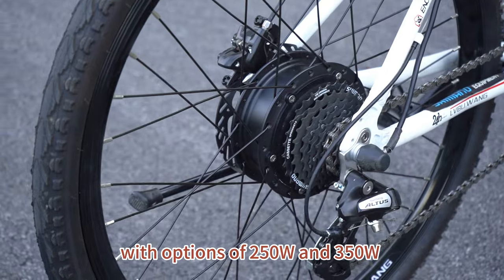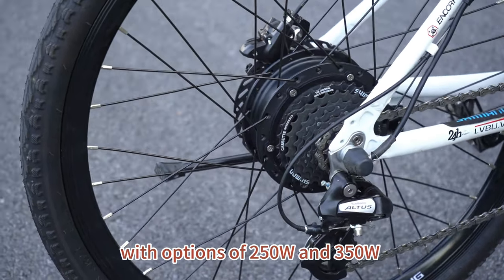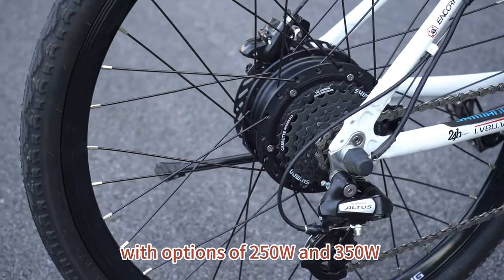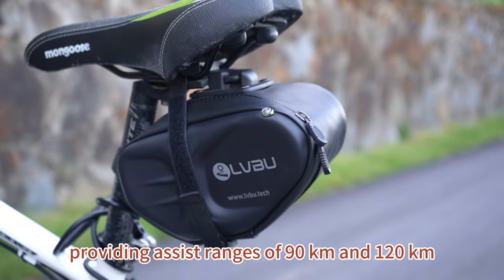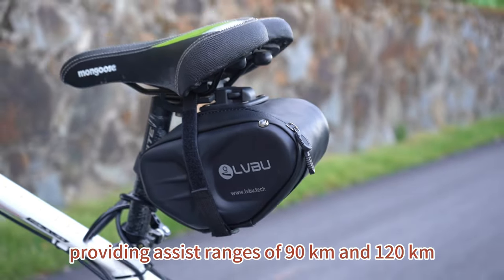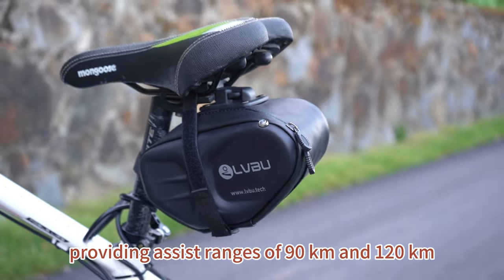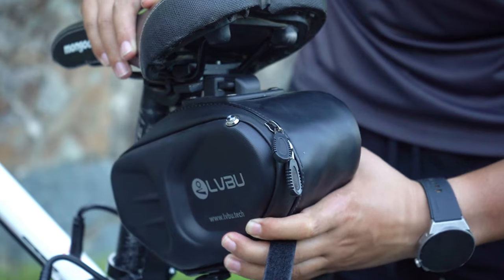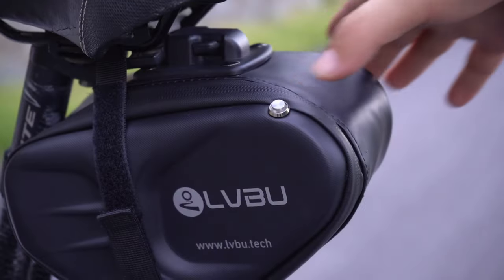Why Do People Like the Lvbu KD Electric Assist Kit?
The Lvbu KD electric assist kit has gained popularity among cycling enthusiasts due to its outstanding performance and convenient design. 🚴‍♂️ The kit features a powerful battery that allows riders to enjoy daily commutes or long-distance rides without worrying about running out of power. ⚡ Additionally, the high efficiency of the motor provides strong assistance during climbs and accelerations while maintaining low noise levels, ensuring a quiet and comfortable riding experience. 🌟

The installation process is simple, making it easy for even those without professional skills to set up, and it is compatible with various types of bicycles, particularly well-suited for folding bike modifications. 🛠️ Furthermore, the kit adheres to strict safety standards and includes multiple protection measures to enhance riding safety. 🔒

In summary, the Lvbu KD electric assist kit is not only practical but also aesthetically pleasing, making it an ideal choice for riders looking to enhance their cycling experience. 🌈

KD Saddle Battery Ebike Kit
Battery Capacity: 36V 8.7Ah / 36V 11.6Ah
Charging Time: 4.5H / 6H
Assist Range: 90km / 120km